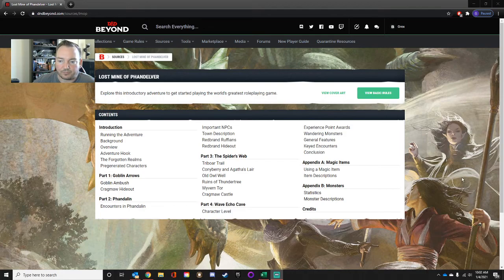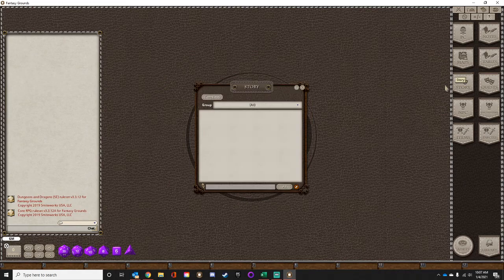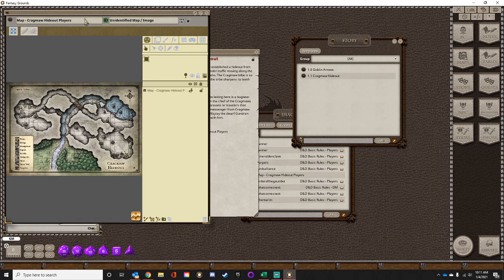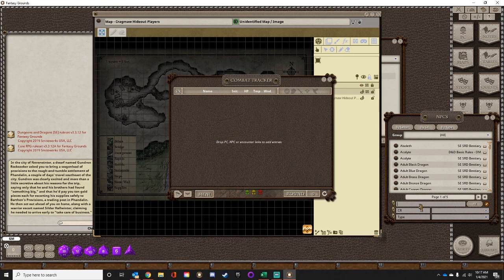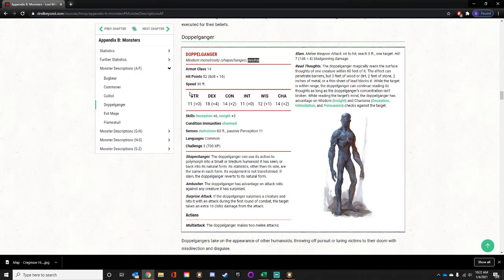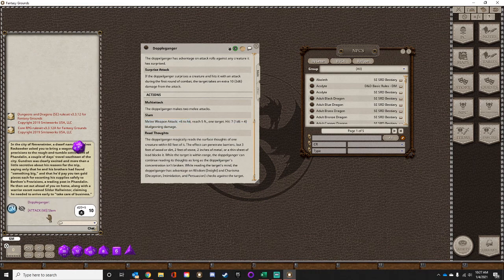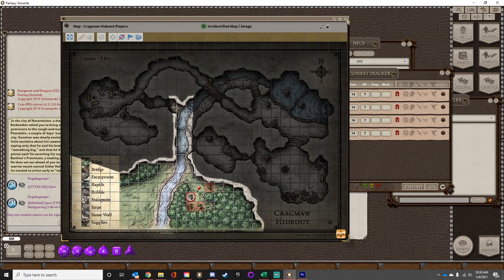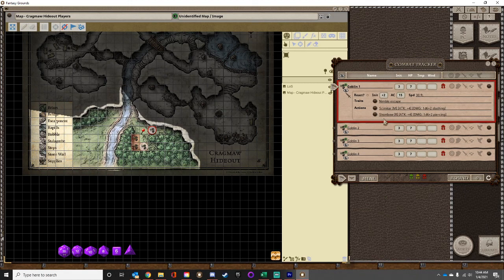DnD Beyond to Fantasy Grounds Unity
I common complaint I hear when talking about playing Dungeons and Dragons 5e on Fantasy Grounds is "I already own the books in DnD Beyond and don't want to have to buy them again." Well, I'm here to show you how to convert what you own on DnD Beyond to Fantasy Grounds Unity with nothing but your time.

Converting content you own to Fantasy Grounds is for personal use only.

Topics:
-Creating story entries
-Importing maps
-Line of sight (LoS)
-NPC creation
-Encounter generation
-Saving a module for re-use

*This video contains some spoilers*